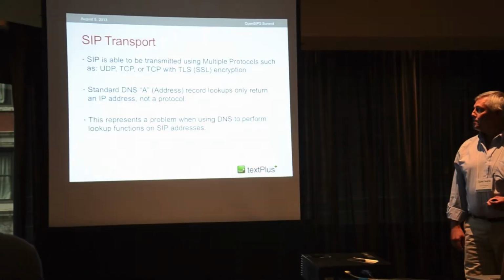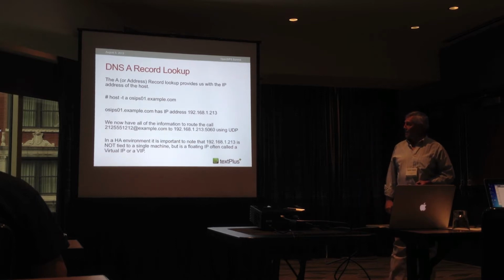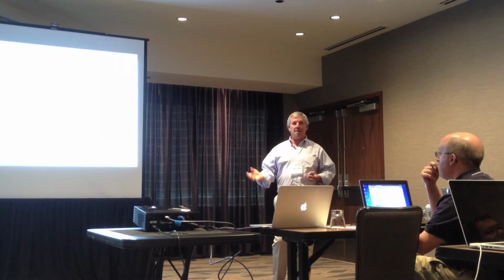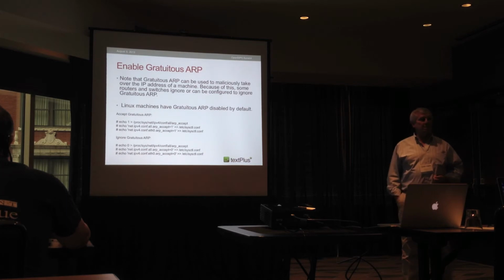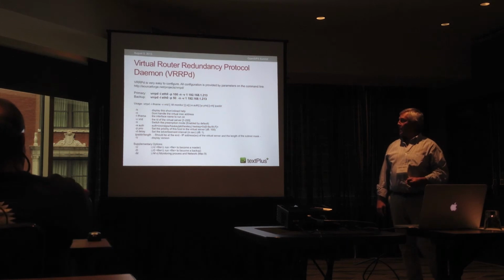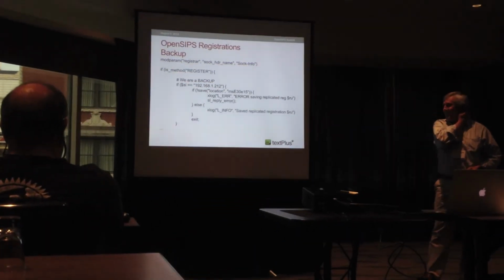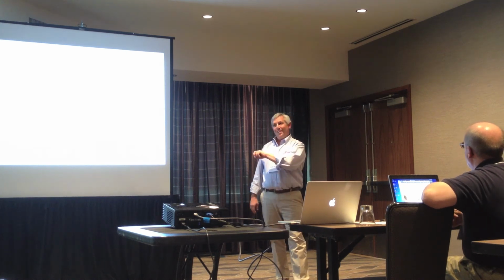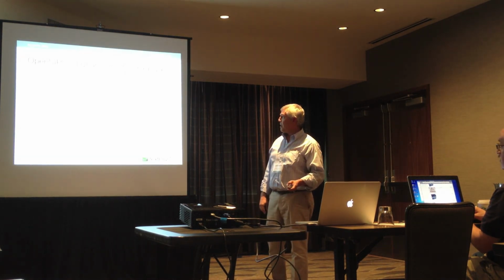Norman Brandinger Opensips Summit 2013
Norman Brandinger - Textplus - Load balancing and Failover using FreeSWITCH and OpenSIPS

    This talk will discuss an installation where multiple OpenSIPS servers accept registrations and calls from clients. Configurations will be shown that will allow the calls to be load balanced across multiple FreeSWITCH servers. Failover configurations using a combination of DNS SRV records, Pacemaker (Heartbeat) and/or Keepalived, and Virtual IP's will be shown.